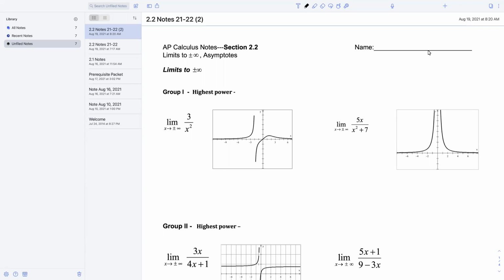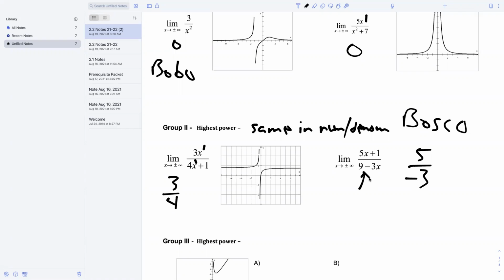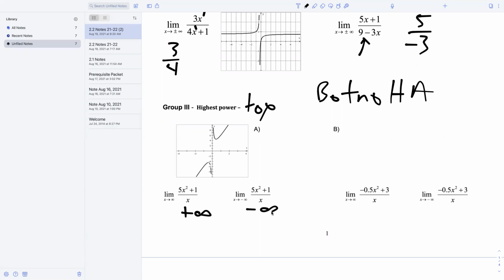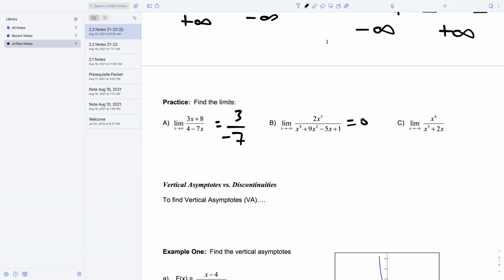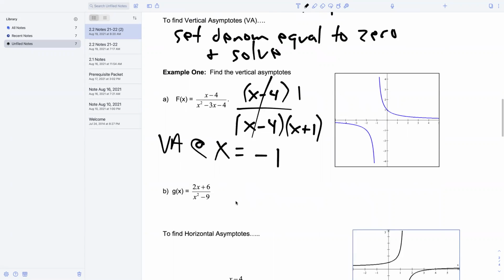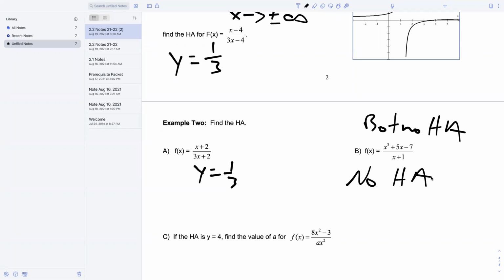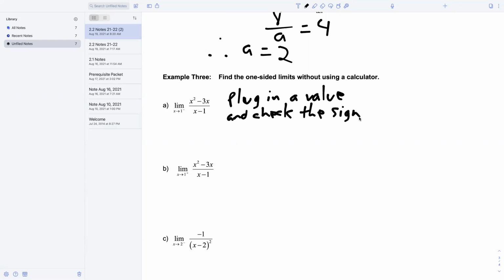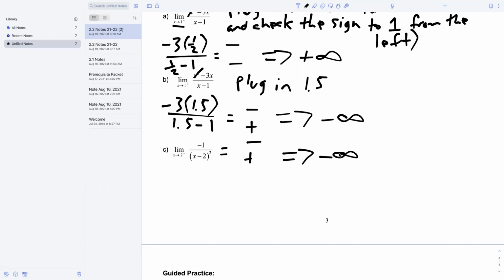2 2 Notes Video